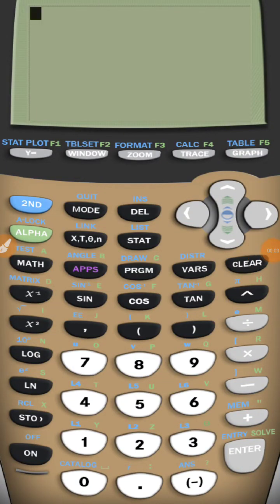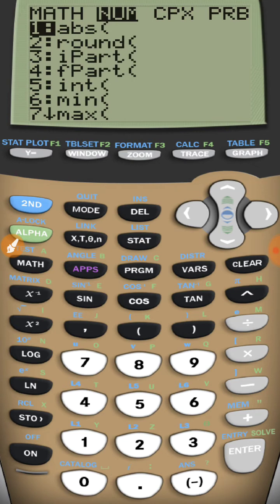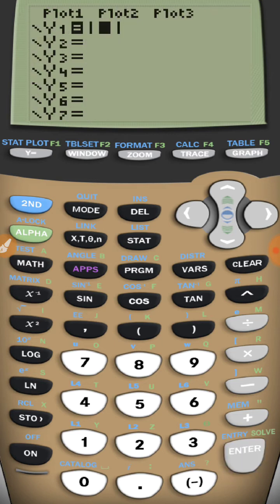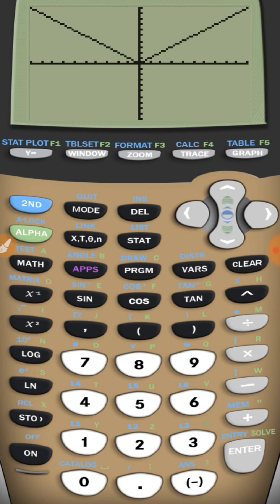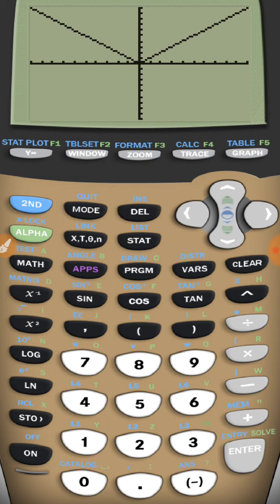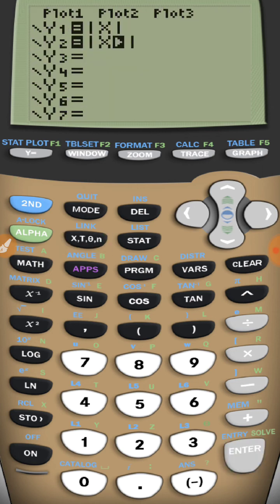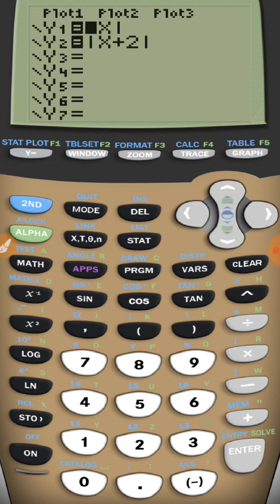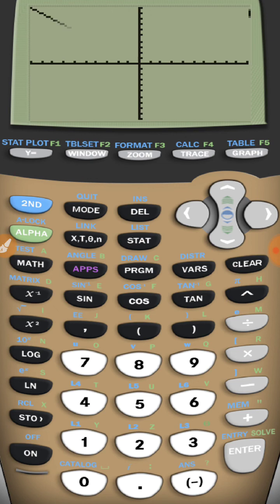Calculator How To: Absolute Value and graphing transformations